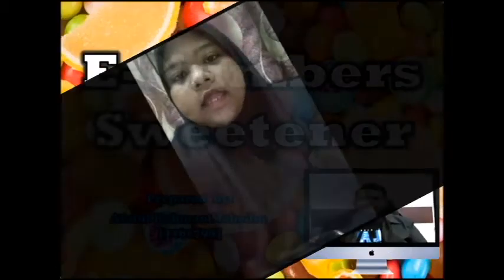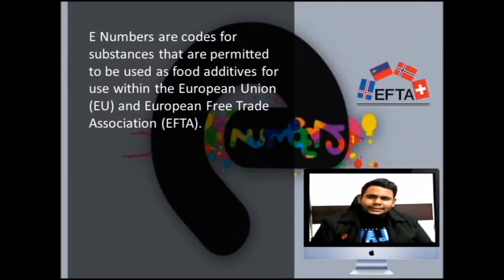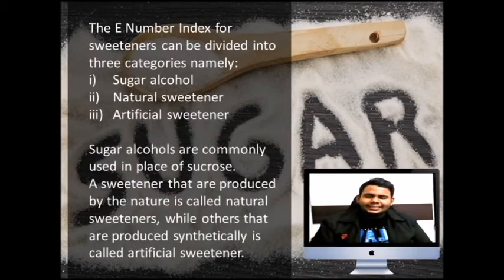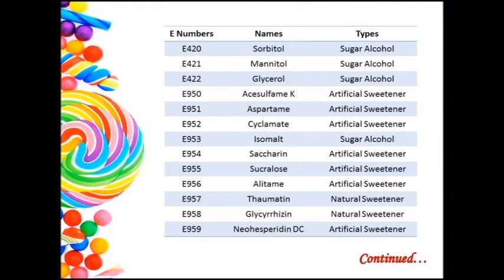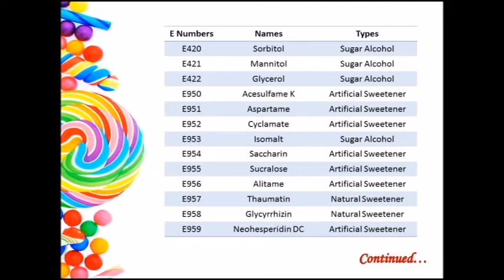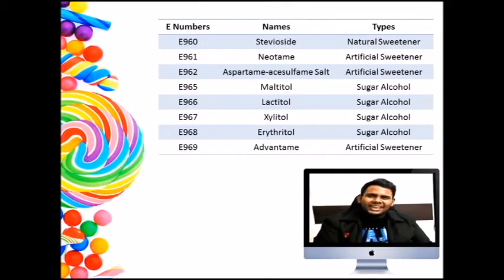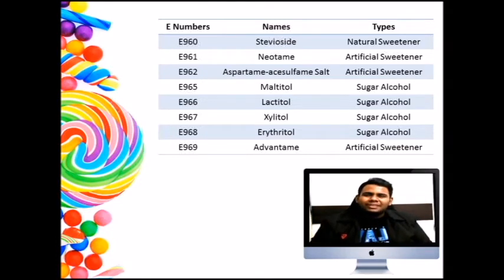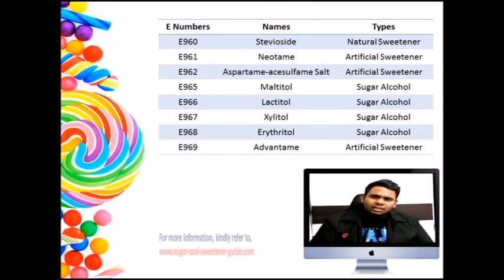Food Additives - Sweeteners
This is a video created by Group 11 for SBP4122 (Principles of Food Science) Islamic Science University of Malaysia (USIM) 2017/2018.  The group members included:

1. Nur Atiqah Syairah Roslan
2. Khairun Nisa Abdul Halim
3. Nurul Shafiqah Jafred
4. Abdul Rahman Mahedin ‎
5. Nurul Masyita Julkipli

Hope you guys enjoyed it. Thank you.

p/s: Don't forget to turn on the subtitle :)